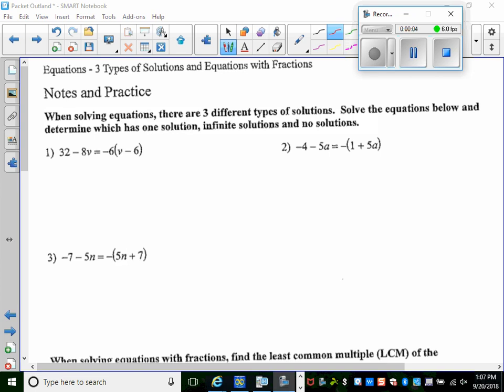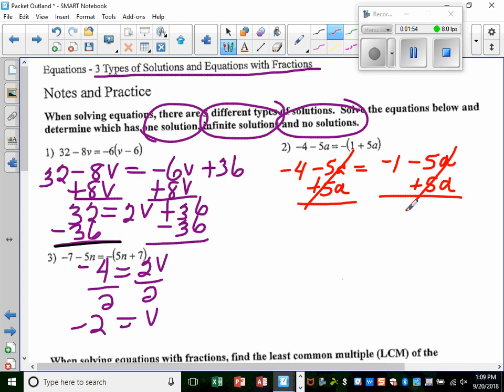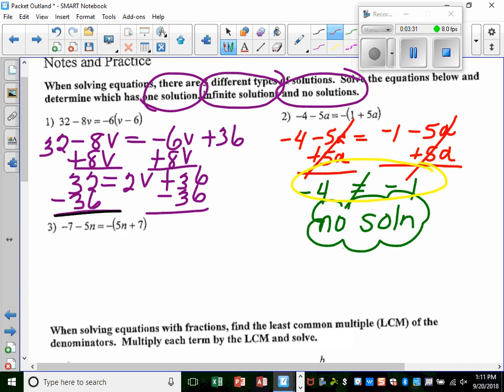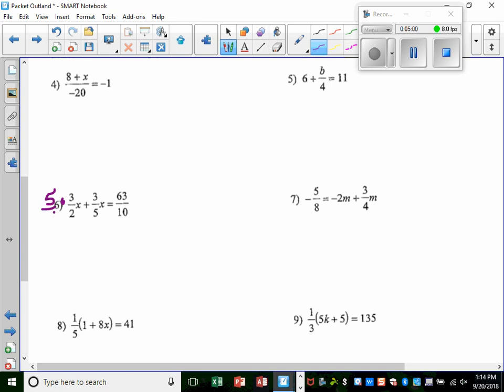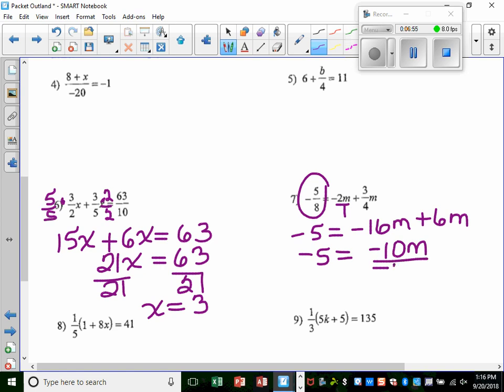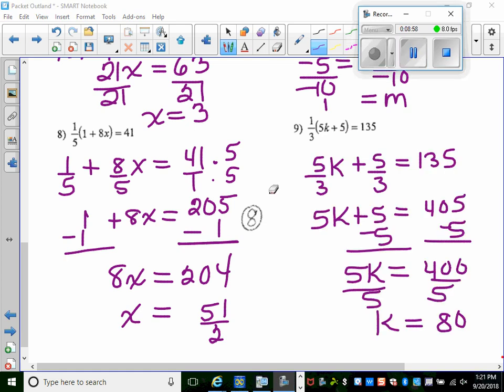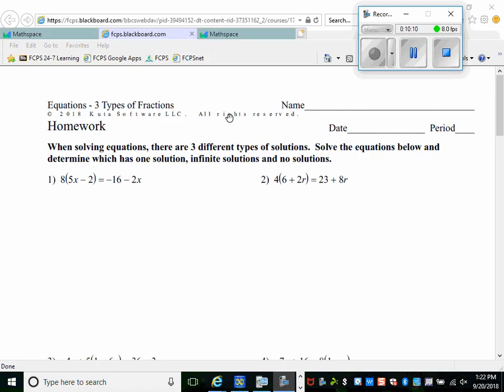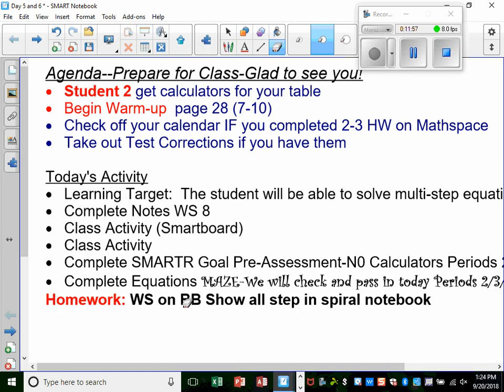September20 Equations 3 Types of Solutions and Fraction Equations